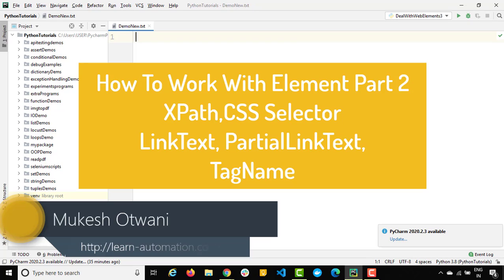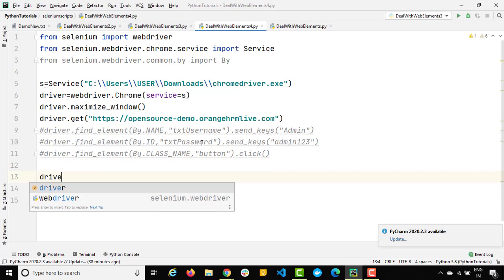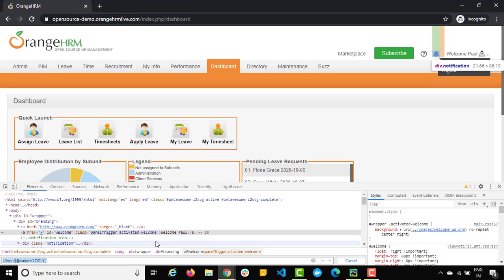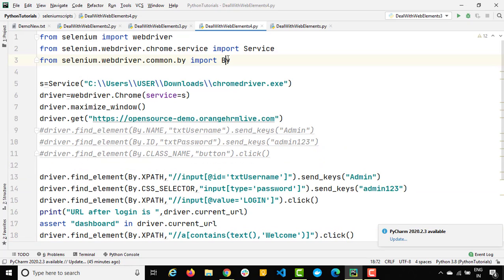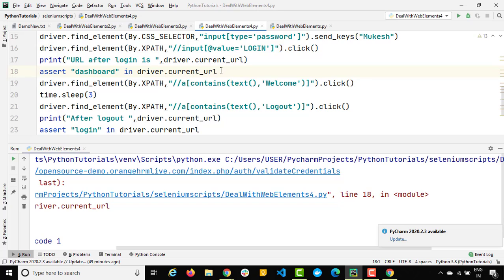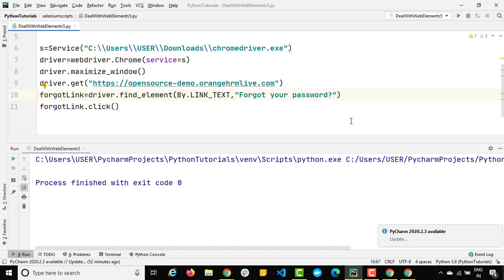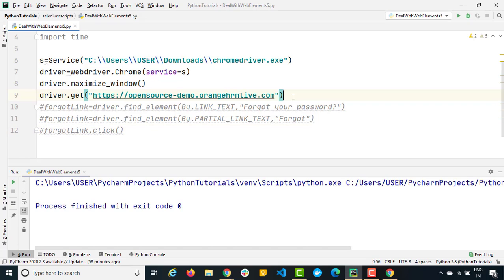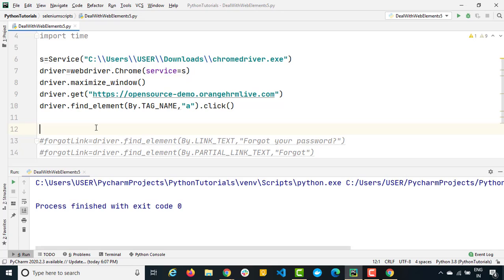#6 Web Element In Selenium With Python Part 2- XPath, CssSelector, LinkText,PartialLinkText,TagName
In this video, we will talk about the remaining locators of Selenium with Python-like XPath, CssSelector, LinkText, PartialLinkText, TagName, and how to use them in the script.